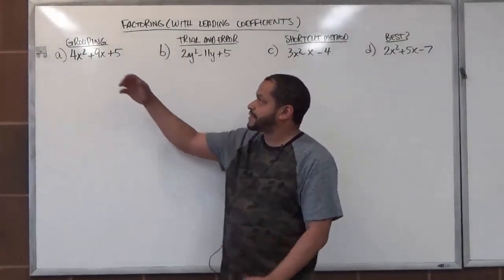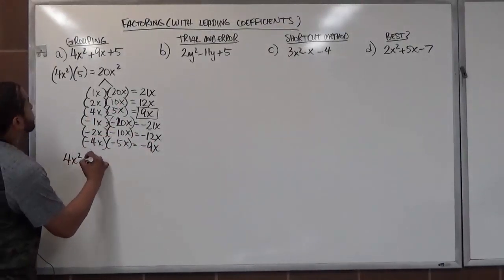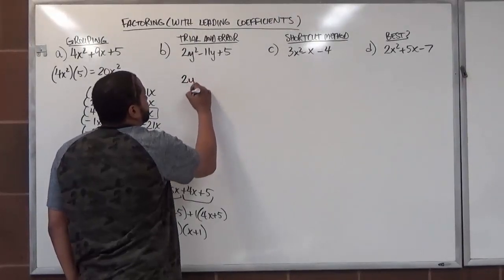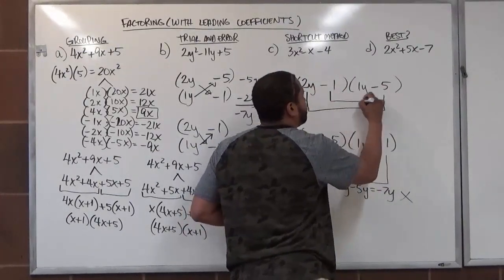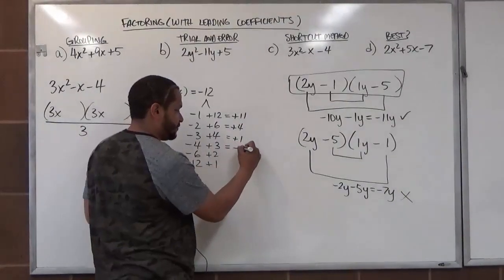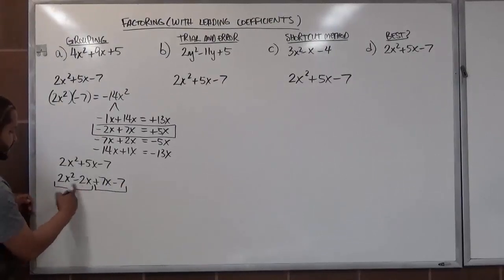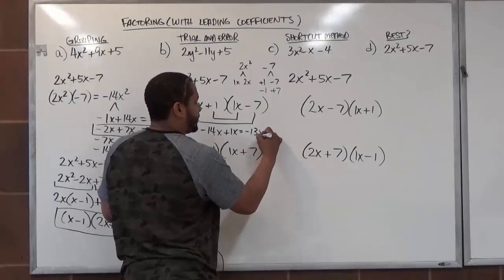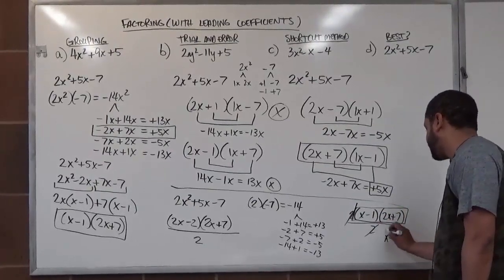Factoring Quadratic Expressions with Leading Coefficient Greater Than 1 - Elementary Algebra